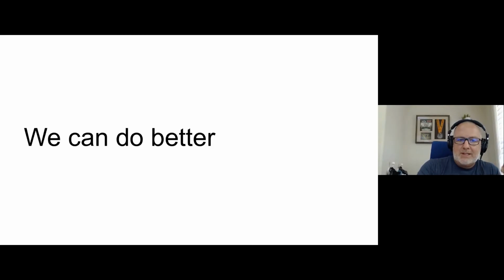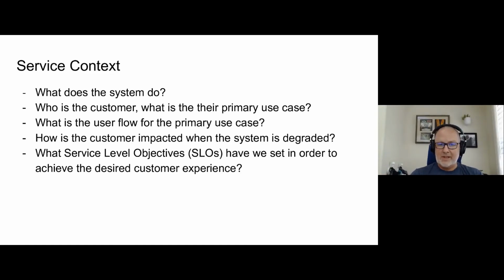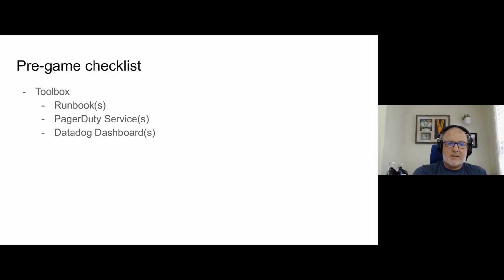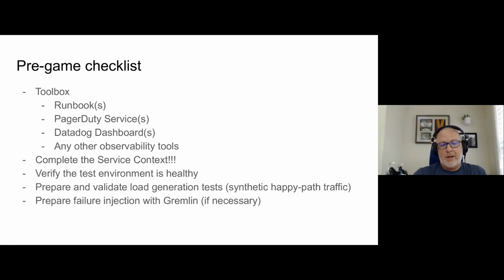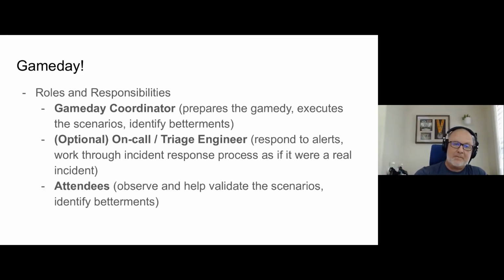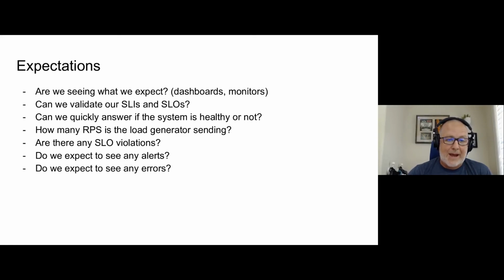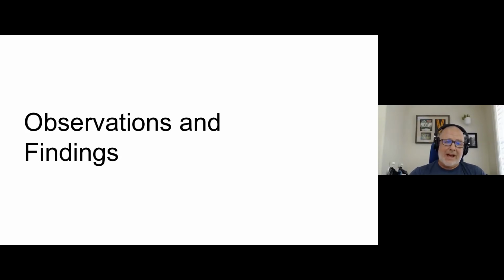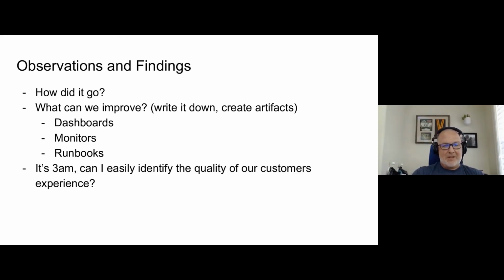The More You Know: A Guide to Understanding your Systems - Tyler Wells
As a platform provider, incidents and outages cost our customers money and it doesn't matter what your role is—developer, quality engineer, SRE, or even technical management—you must deliver trust.  Delivering trust is accomplished by shipping secure and reliable systems. And you have to know your systems in order to do that. I'll share how we developed a template that enables anyone at Twilio to understand their systems better, identify critical metrics to watch, and how to use Chaos Engineering to verify it all.